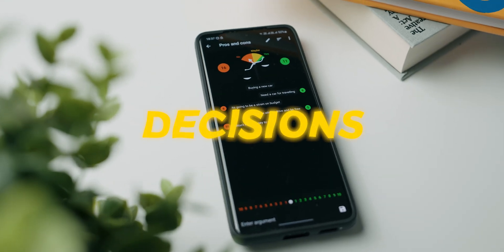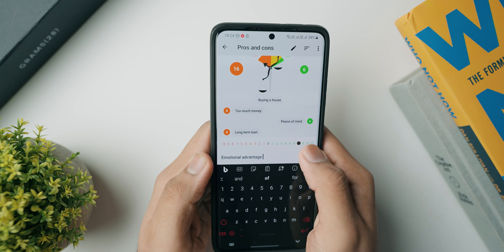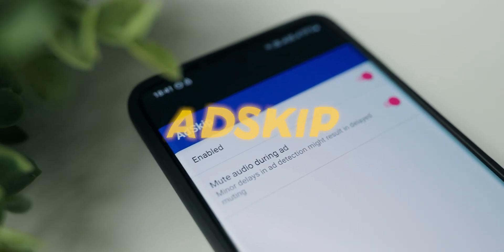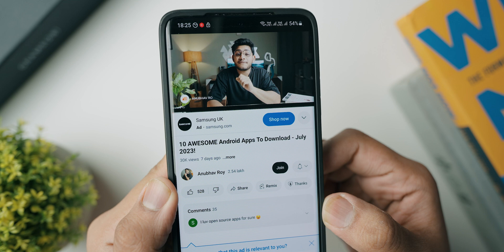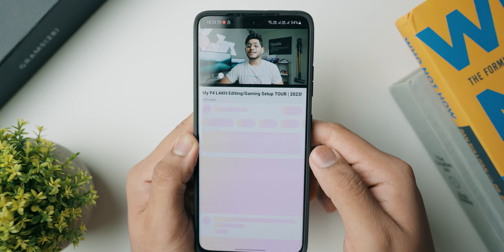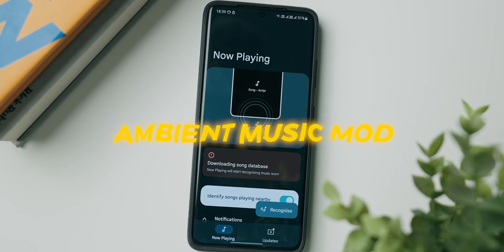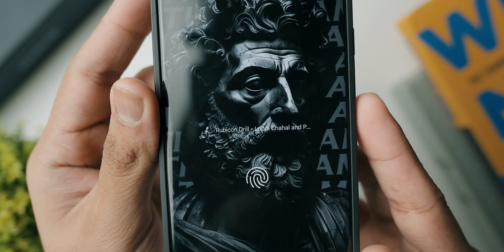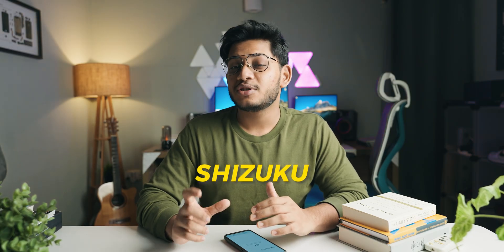These Apps Are SECRET And NOT On The Play Store!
5. Shizuku ( Needed for Ambient Music Mod )

Timestamps:
0:00 No more decision fatigue!
0:34 Intro
0:56 Skip YouTube Ads Automatically!
1:49 YouTube Music but free!
2:17 Recognise music playing around you!
3:14 Outro like and subscribe for more!